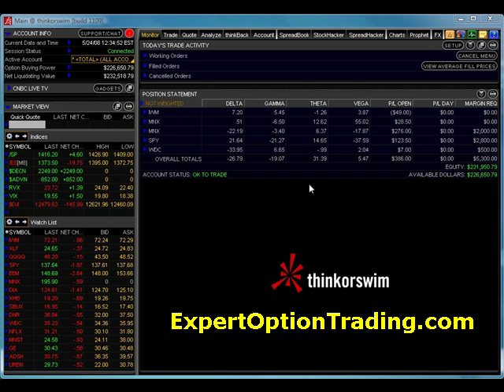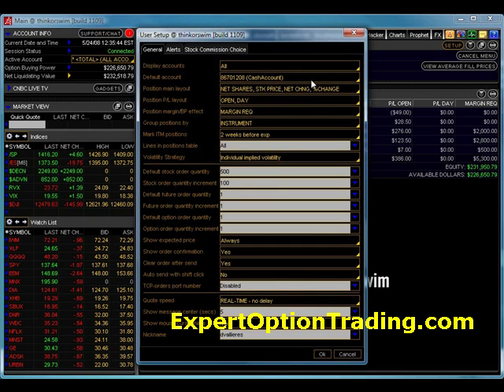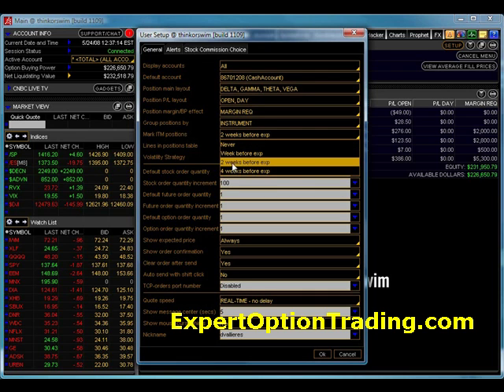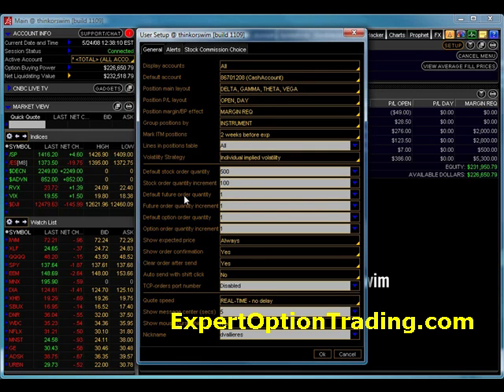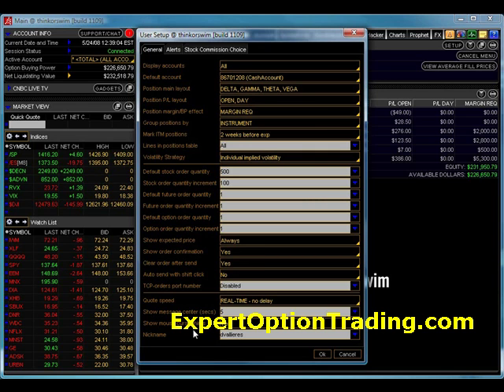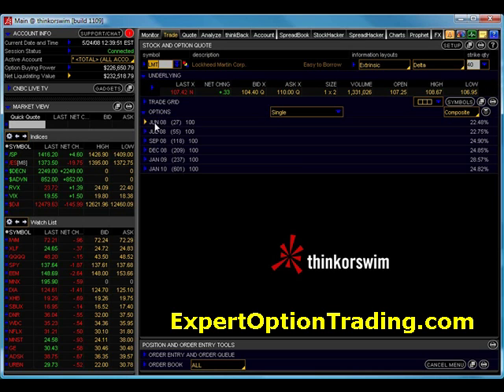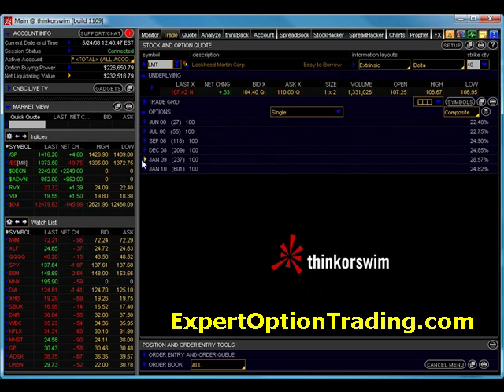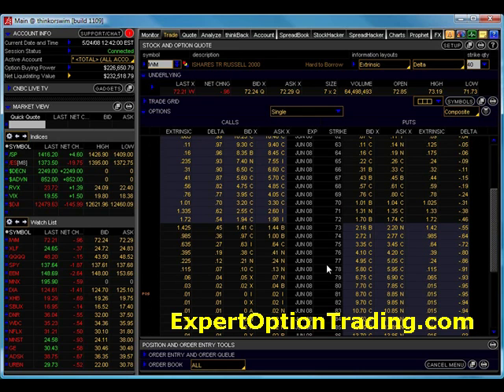Option Trading Strategy - Trading as a Business Video 3 Part 1